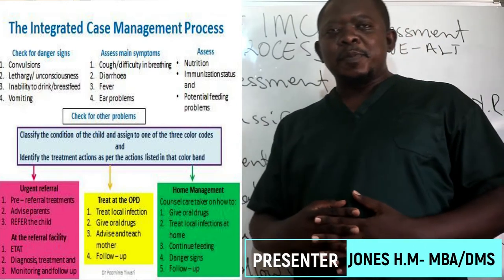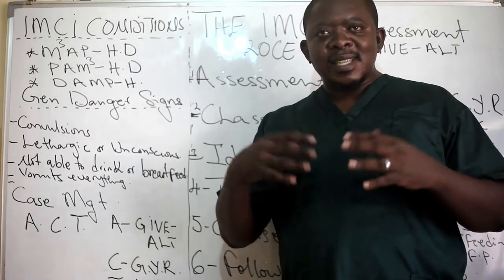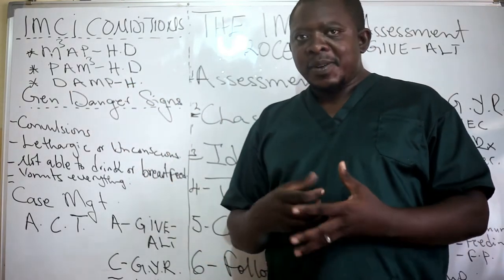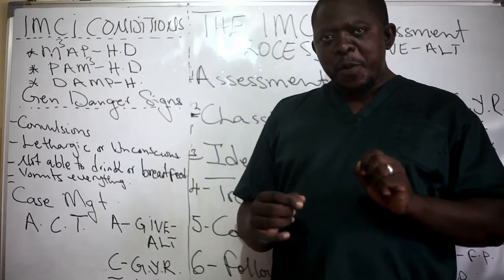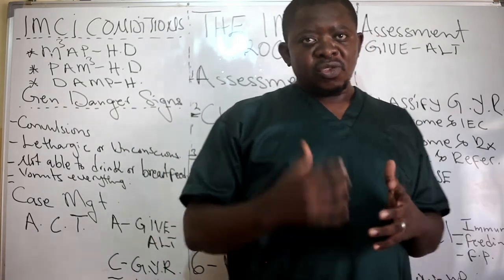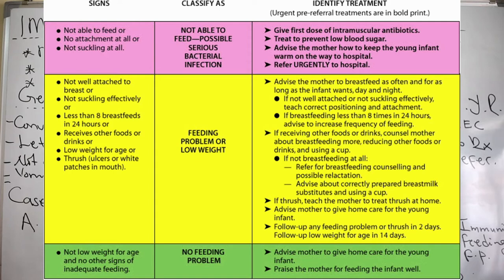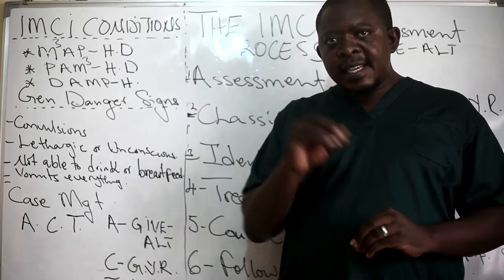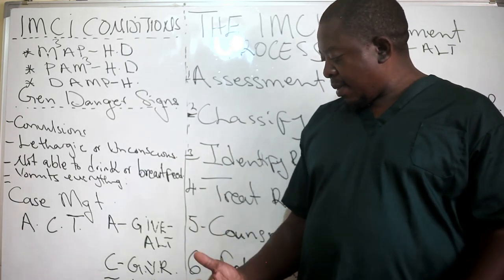WHO IMCI TRAINING SIMPLIFIED